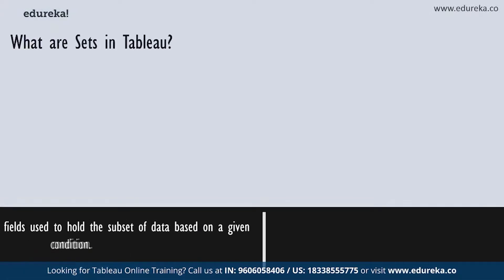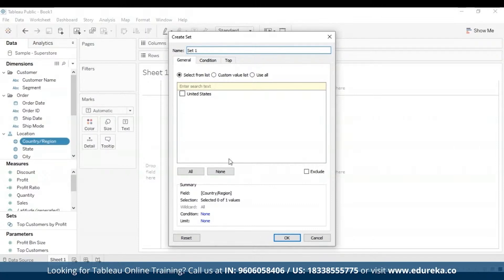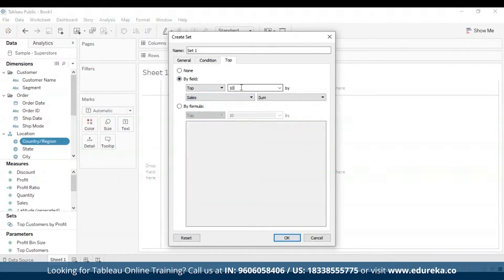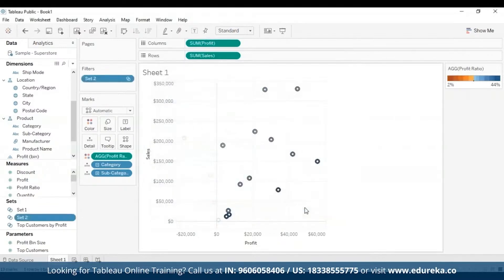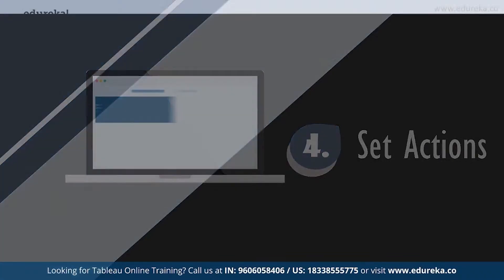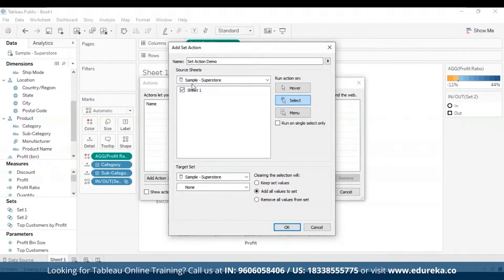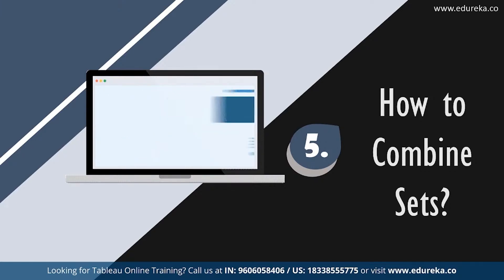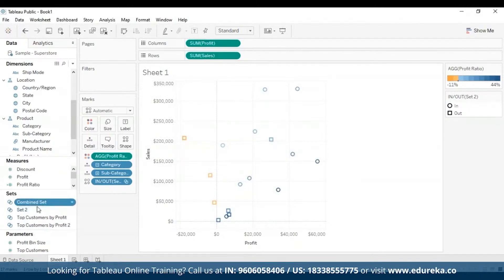Tableau Sets Tutorial For Beginners | How to Use Sets in Tableau | Edureka | Tableau Rewind - 2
This Edureka tutorial on "Tableau Sets" will help you in utilizing Tableau to query your data, not only for engagement but also comprehension efficiency.
Topics Covered:
00:00 Introduction
00:50 Agenda
01:20 What are sets in Tableau?
02:41 How to creat sets in Tableau
How to use sets in a Visualization?
10:35 Set Actions
14:58 How to Combine Sets?
17:47 Applications of Sets

The following professionals can go for this course :
Data Scientists
Business Analysts
Statisticians and Analysts
Project Managers

Tableau is a leader in Gartner's magic quadrant in BI & Data analytic field. Being used in various leading domains like Business Intelligence, Marketing, Big Data Hadoop, etc., Tableau is one skill set most professionals wish to carry ahead in their career . As per Indeed.com, the mean salary of Tableau professional is $ 100,000.